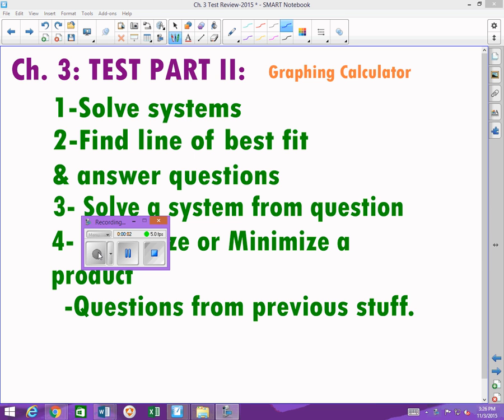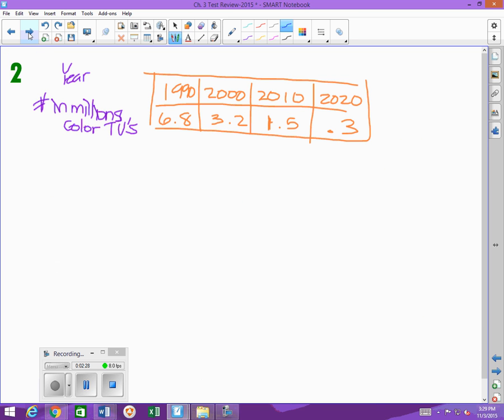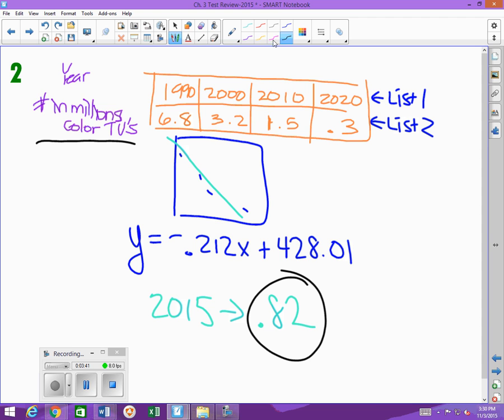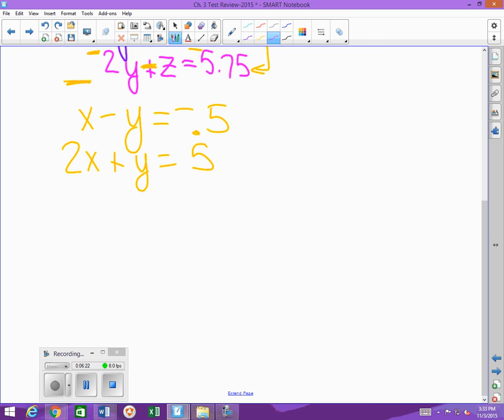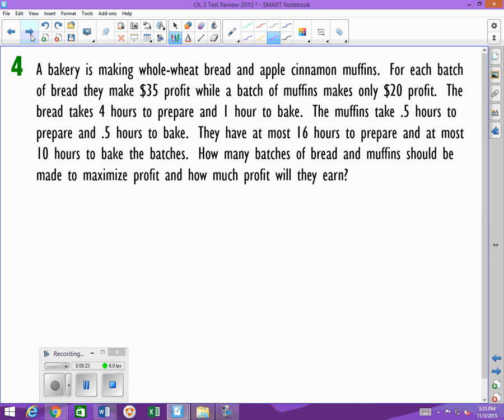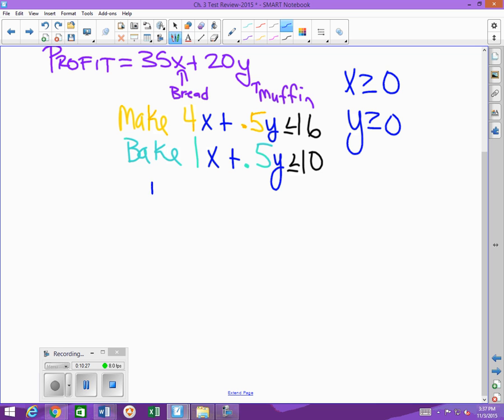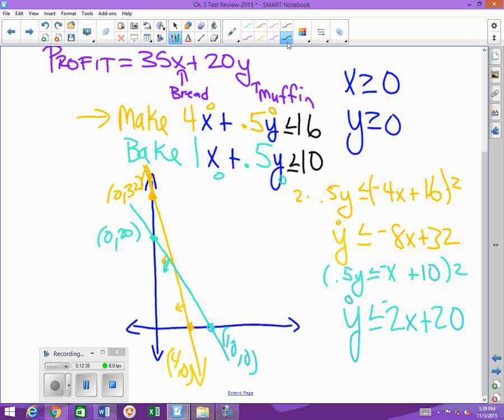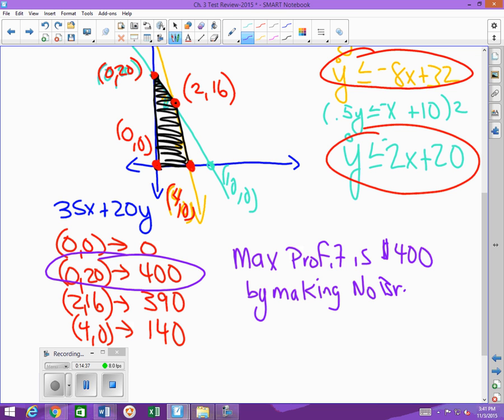Advanced Algebra: Ch. 3 Review -Calc Part